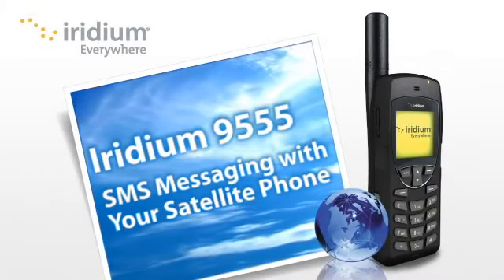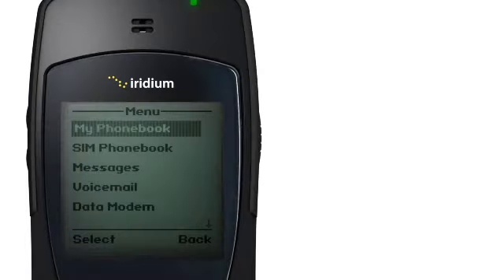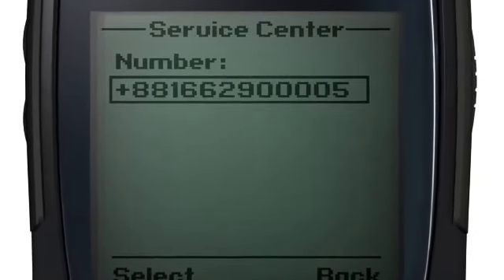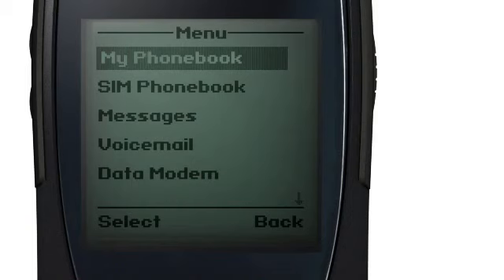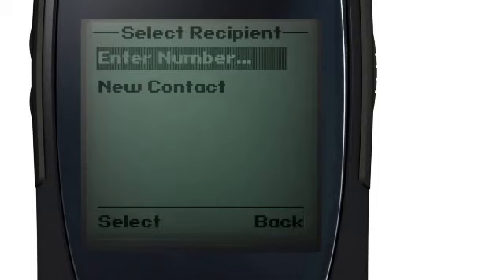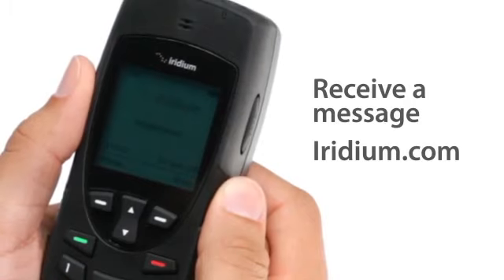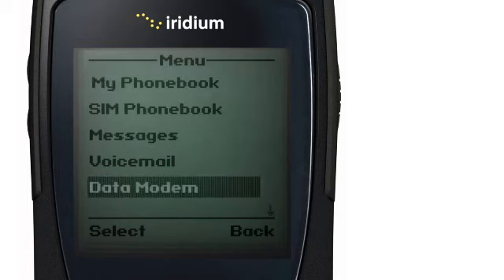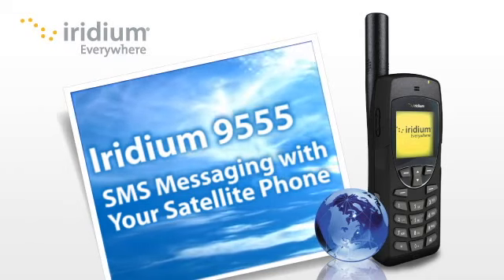9555 Satellite Phone - How to Text Message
Instructions on how to set-up and send text messages using the Iridium 9555 sat phone.  For more information about the Iridium 9555 go